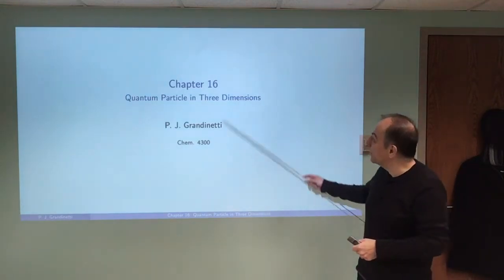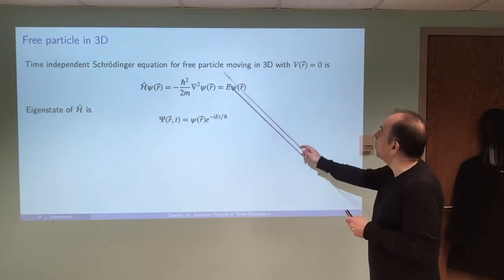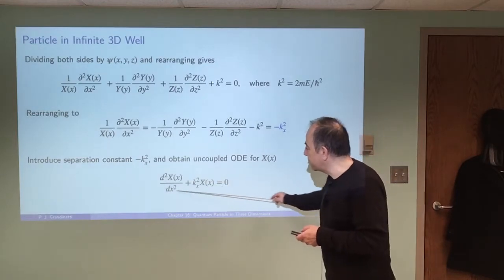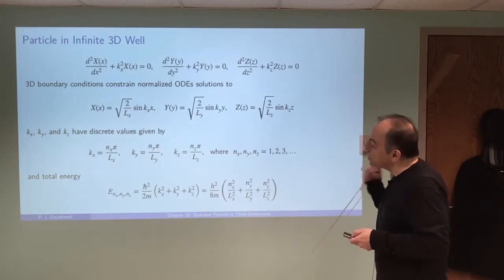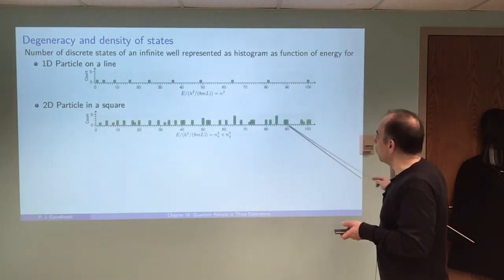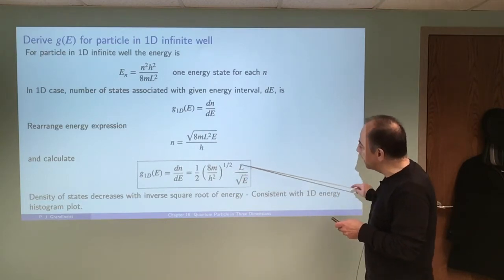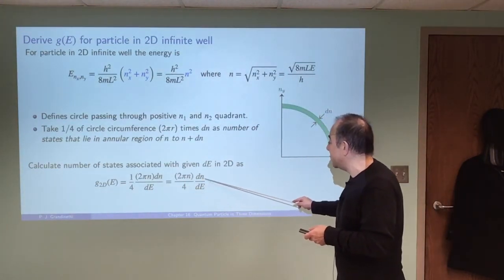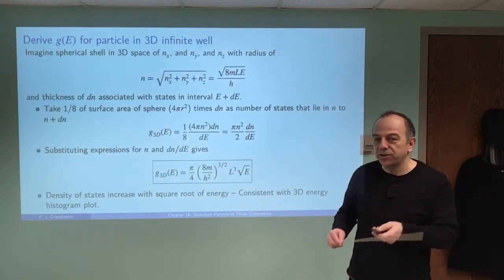Chap17 part1 - Quantum Particle in Three Dimensions